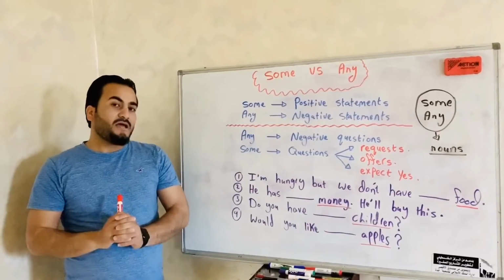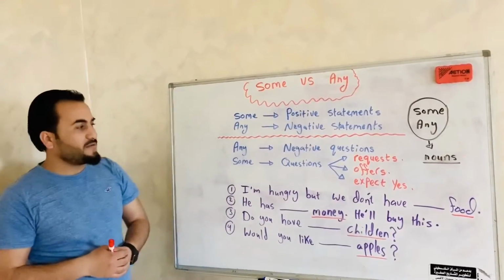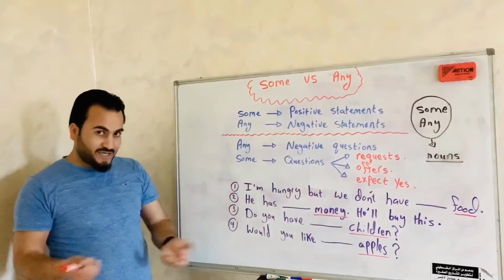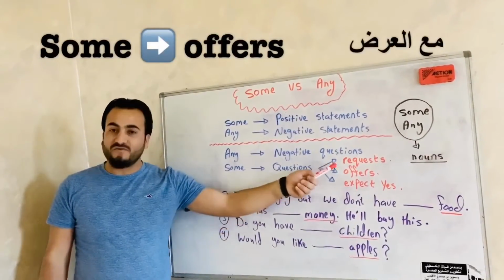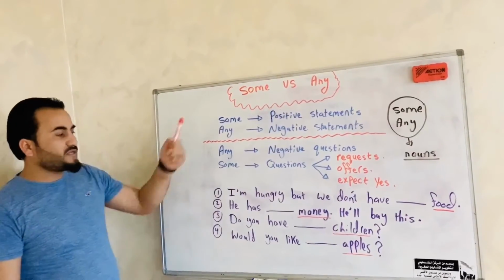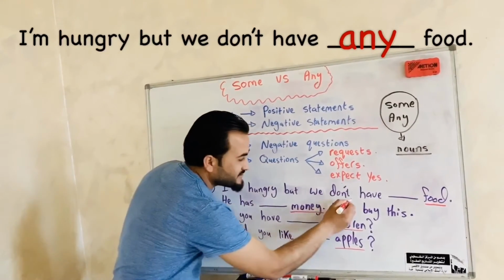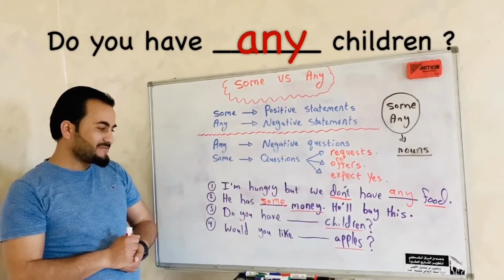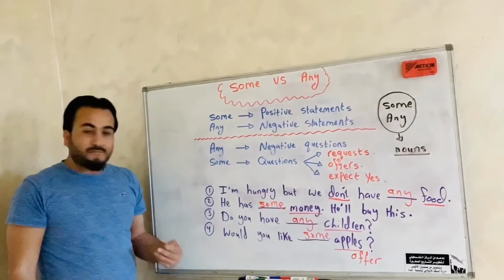الفرق بين some و any في اللغة الإنجليزية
In this video, learn how to use (some) and (any) in English.

We use both «some» and «any» with countable and uncountable nouns, but there are some differences between them.

We use "some" with positive statements.
For example, I have some computers.

We use "any" with negative statements.
For example, John doesn’t have any computers.

We usually use any with negative questions. For example, Do you have any brothers?
We can also use some with questions but in three different occasions: requests, offer and when we expect the answer will be yes.

Learn more about "some" and "any" in this lesson.